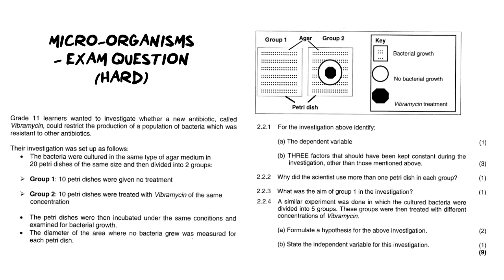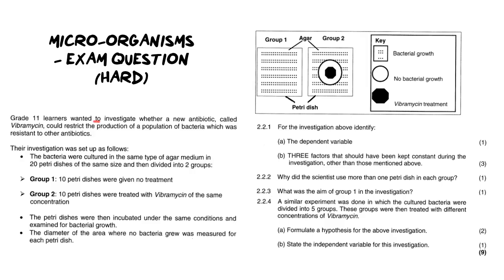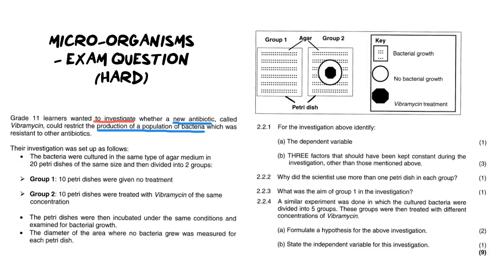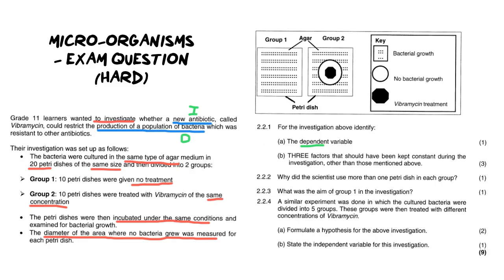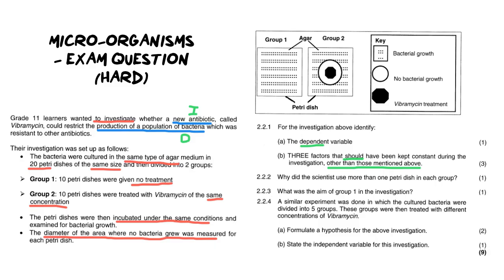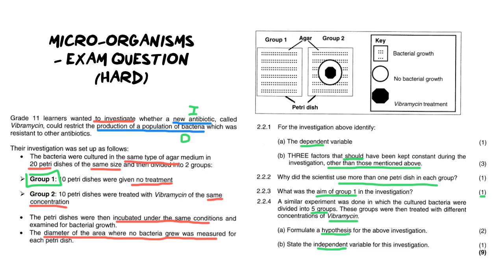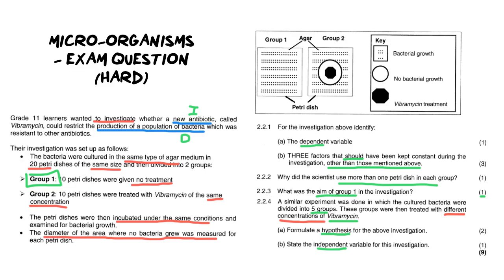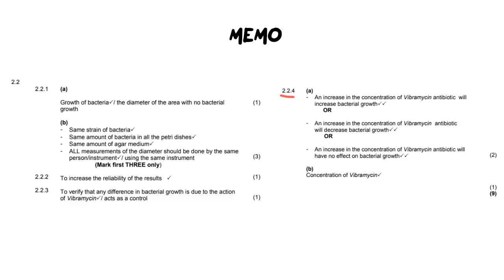GET an A+ in EXAMS!! | MICROORGANISMS Q2 -HARD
This video will walk you through how to correctly answer the exam questions as well as why you don't seem to be getting full marks for your questions. We cover the topic of bacteria and antibiotic resistance in an application style question which is often more challenging then a recall question.